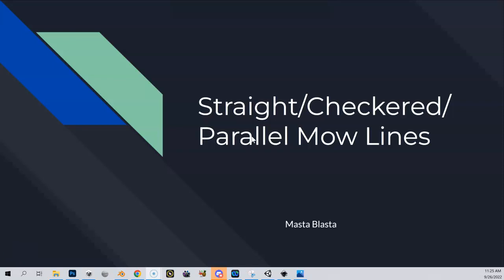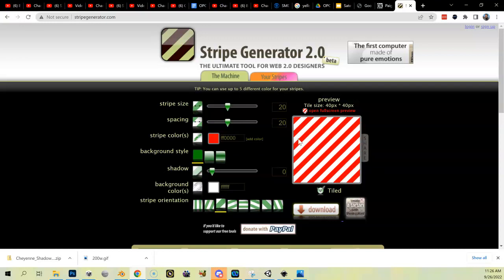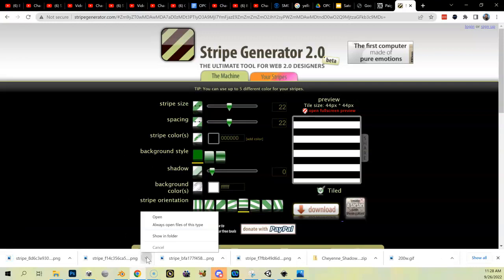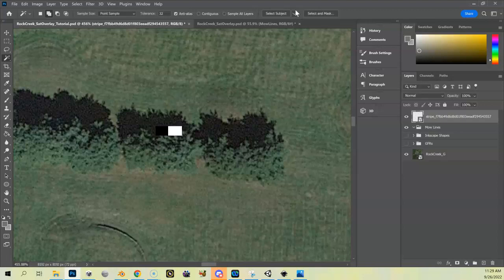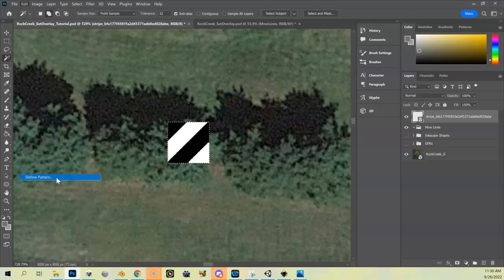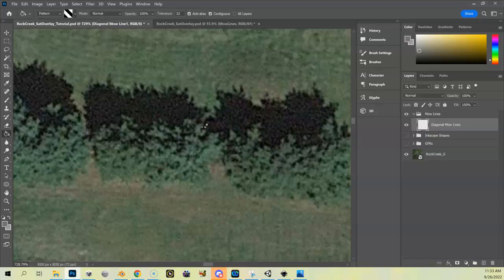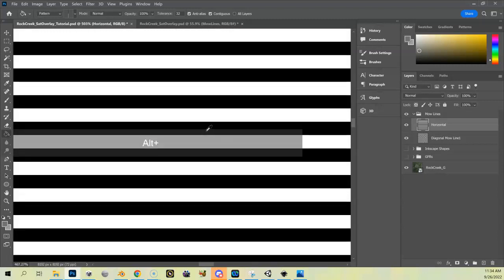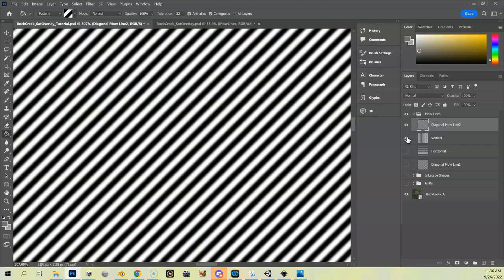Creating Mow Line Patterns in PS